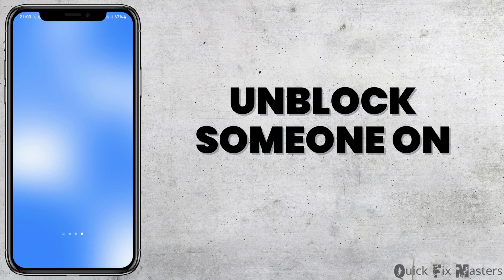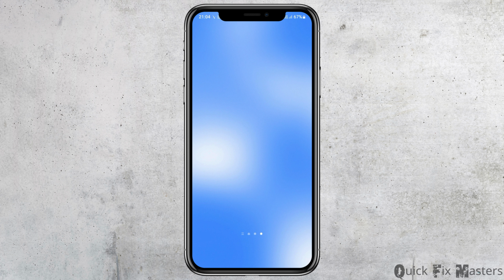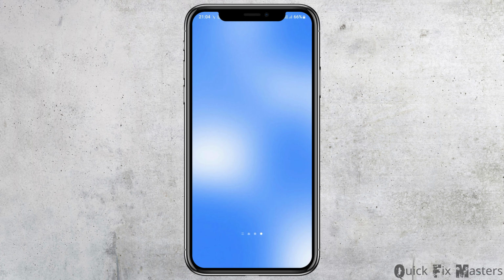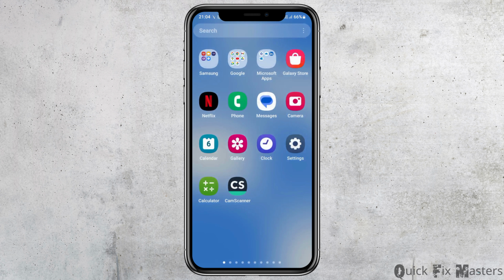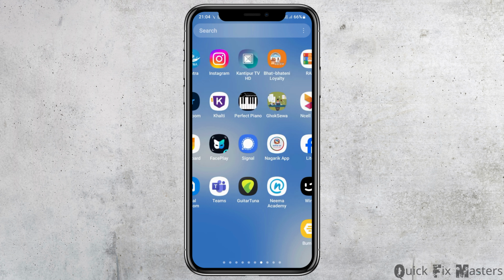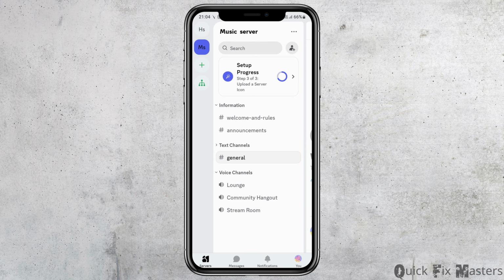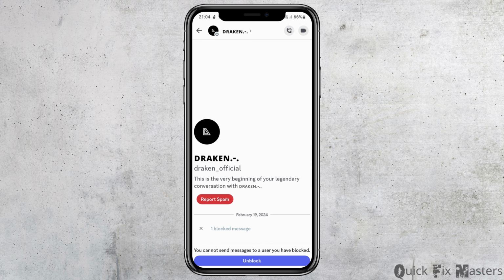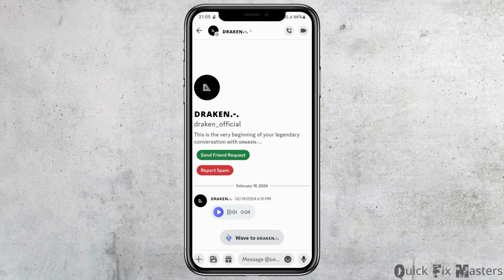How To Unblock Someone On Discord Mobile (Quick & Easy)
Accidentally blocked someone on Discord mobile and need to undo it? Don't worry, we've got you covered with this quick and easy guide to unblocking someone on Discord mobile! In this tutorial, we'll walk you through the simple steps to unblock a user on Discord using your mobile device, ensuring you can reconnect with friends and maintain smooth communication.

In this tutorial:
0:00 - Introduction
0:12 - How To Unblock Someone On Discord Mobile (Quick & Easy)

Join us as we demonstrate the step-by-step process to unblock a user on Discord mobile in just a few taps. Whether it's resolving a misunderstanding or restoring access to a friend's messages, unblocking someone on Discord has never been easier.

Reconnect with your friends and keep the conversation going by watching our quick and easy guide to unblocking someone on Discord mobile today!